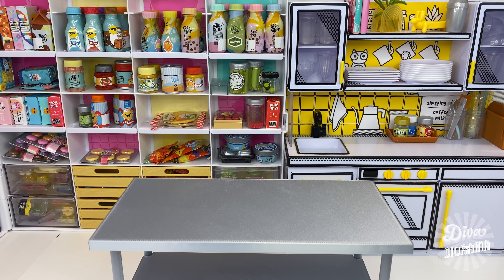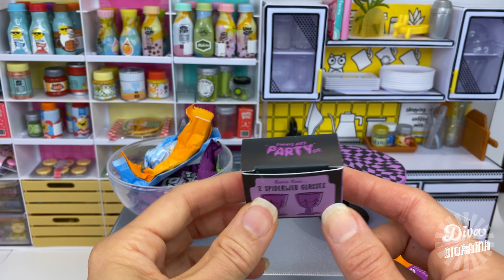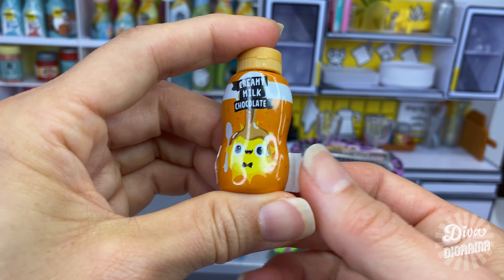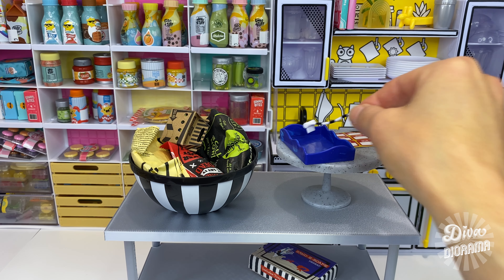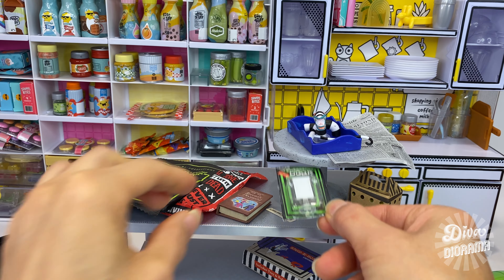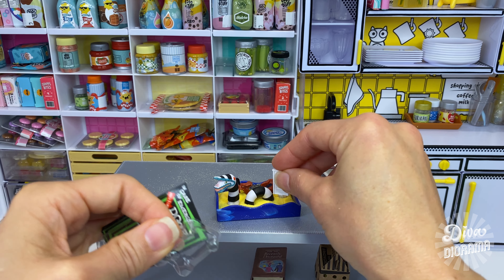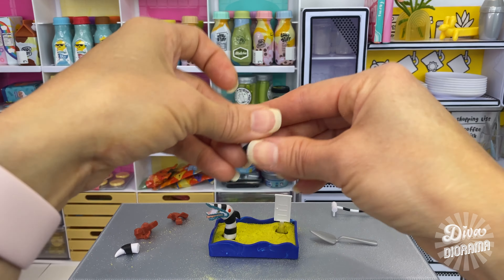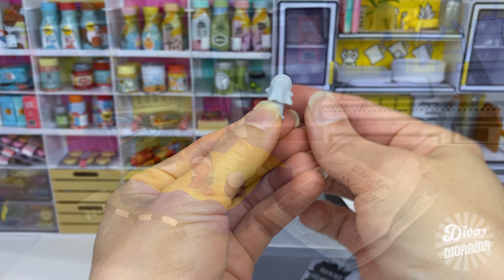🎃 I Hunt Down the Rare Mini Verse Sandworm! Plus a Very Neat Kinetic Sand Hack You’ll Love!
In this fun and exciting video, we reveal a clever trick to help you find the rare Miniverse Halloween Sandworm hidden among the 4 prizes in the Halloween Series 2 capsules! No more guessing or relying on luck – this hack shows you how to spot the Sandworm with ease. We break down the secret steps, showing you how to maximize your chances of unboxing this elusive collectible.

Spoiler Alert!

If you’ve struggled with the granular mess from the Sandworm kit's included sand, we’ve also got a game-changing solution. We’ll show you a trick to identify the yellow kinetic sand from the Kinetic Sand Flowfetti mystery tube for a cleaner, more fun alternative! It keeps the magic of creating your Sandworm scene intact, minus the mess. Whether you're a collector or just looking for a fun DIY project, this video is packed with tips and tricks to level up your Miniverse experience!

Spoiler Alert End!